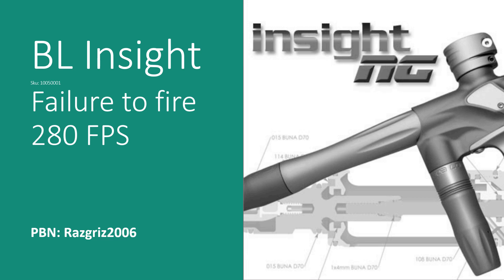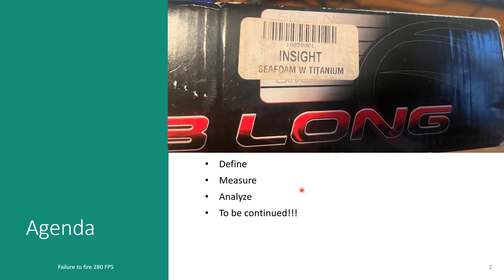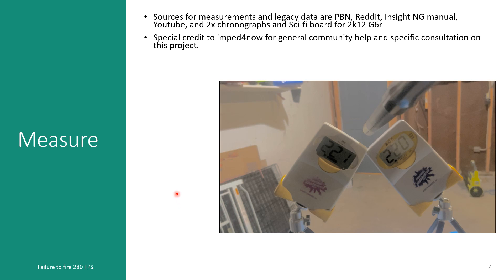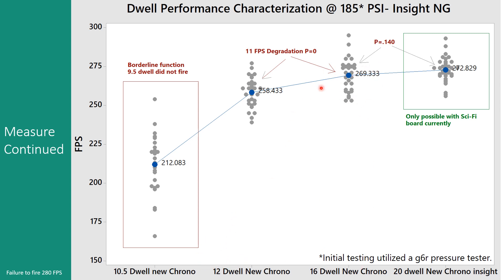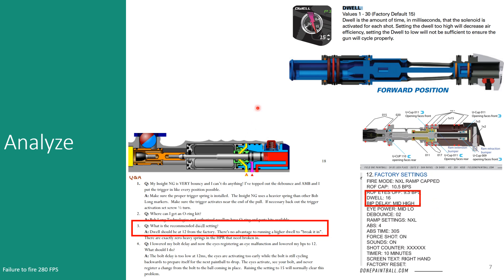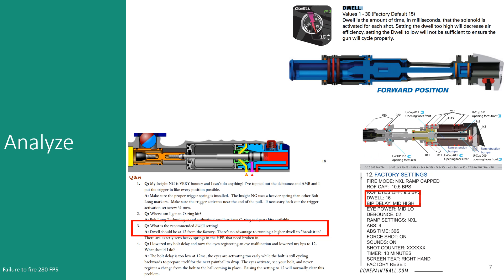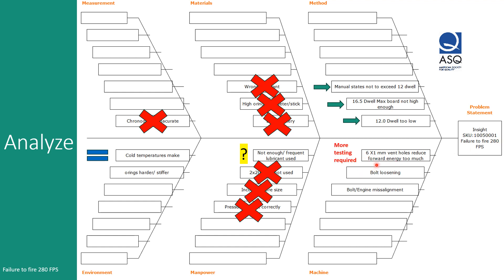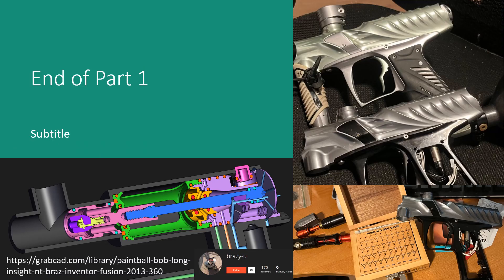BL Insight 280 FPS DMAIC presentation Part 1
Part one of  problem solving project that I have taken on for the Bob Long Insight. This marker has great unrealized potential.